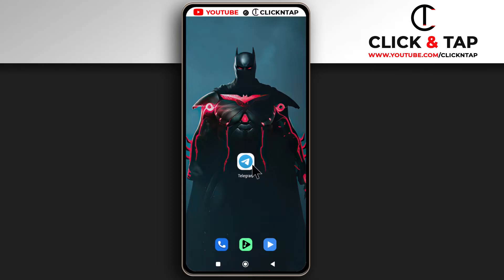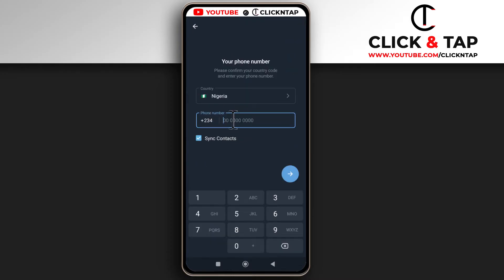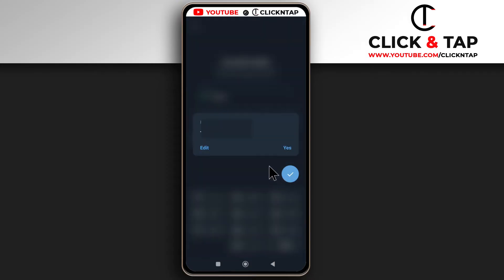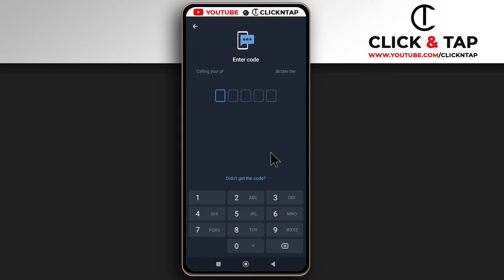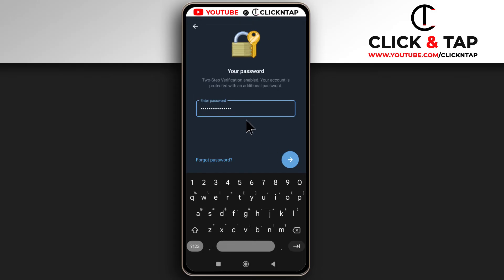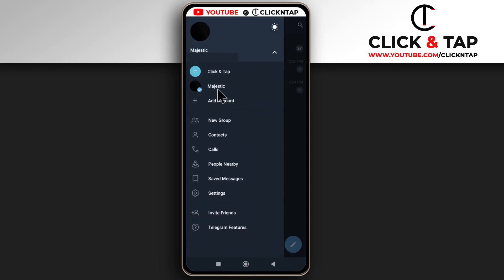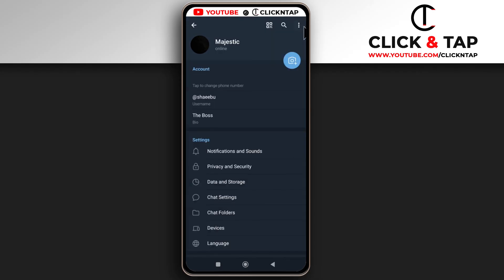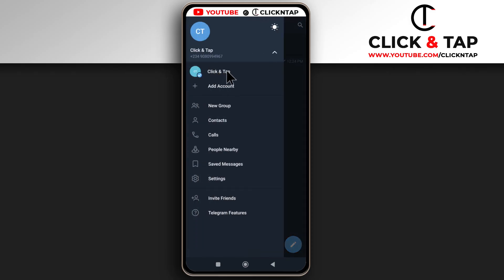How To Add or Remove Accounts on Telegram